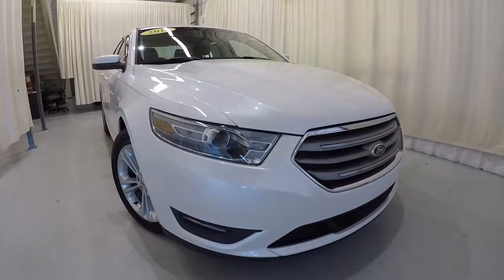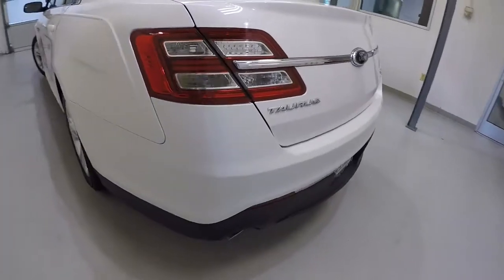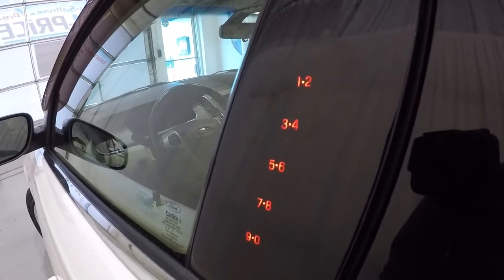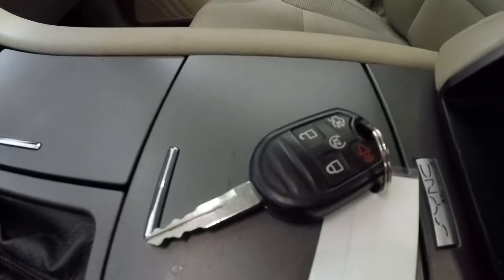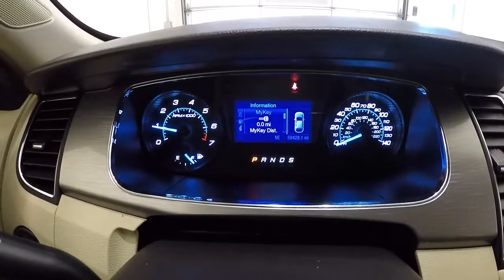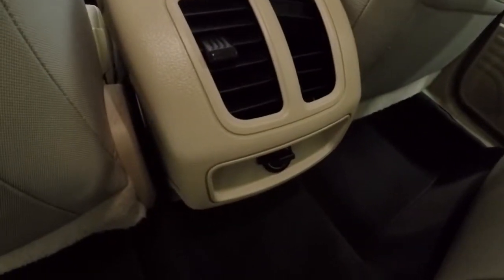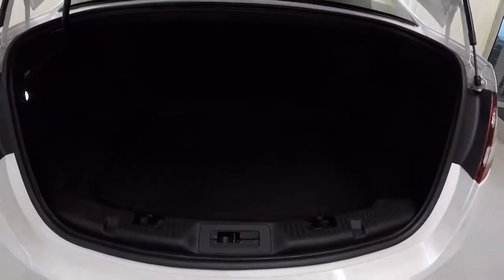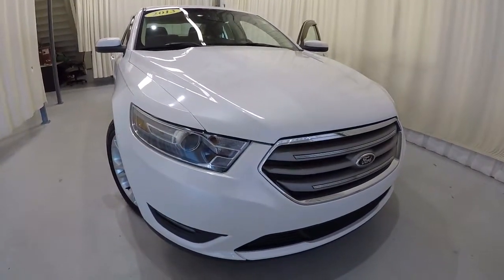2013 Ford Taurus SEL | McKenney Salinas Honda | Charlotte Area Honda Dealer | PH7486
SEL dune cloth interior, Carfax 15 service records, local NC, Accident reported: minor damage and was repaired professionally, dual climate control, remote start, SYNC by Microsoft, keyless entry & alloy wheels. White 2013 Ford Taurus SEL Automatic EcoBoost 2.0L I4 Turbocharged Ask about free home delivery! We performed all necessary repairs and maintenance required to meet factory standards. The record of all the work performed at our dealership is available with the complete Vehicle Autobiography in a folder placed in the vehicle and available via fax or email. KBB Price Advisor Report & Carfax Vehicle History Report. We priced this vehicle using our Tru-Price Check, meaning we checked the prices of hundreds of similar vehicles in the market to make sure our prices are the best on the internet - just check the KBB Price Advisor Report to see how our price compares. Recent Arrival! Odometer is 11163 miles below market average! 32/22 Highway/City MPG

Awards:
  * Ward's 10 Best Engines   * 2013 KBB.com Brand Image Awards

Reviews:

  * Long list of standard features and cutting-edge options; handsome and quiet cabin; humongous trunk; comfortable ride; available fuel-efficient four-cylinder engine; available all-wheel drive. Source: Edmunds